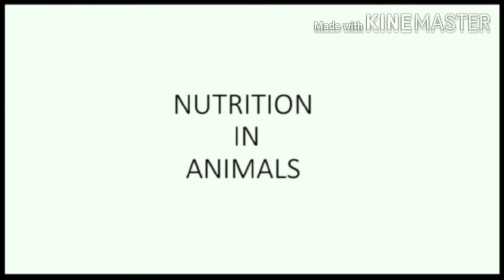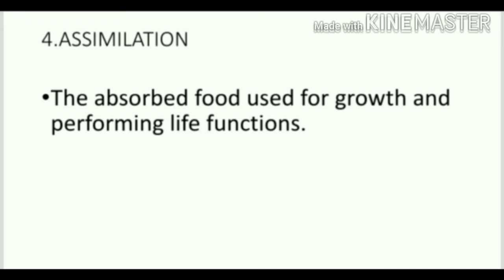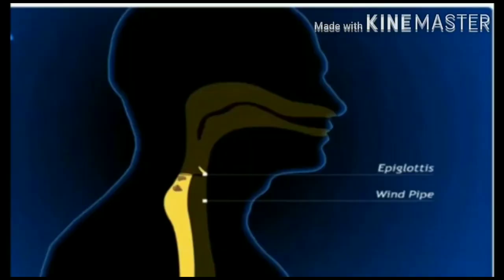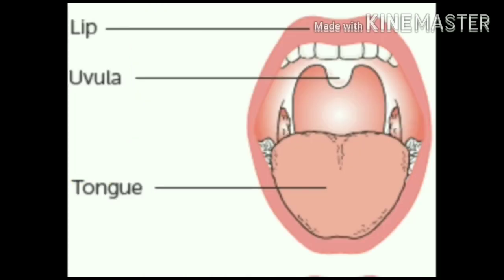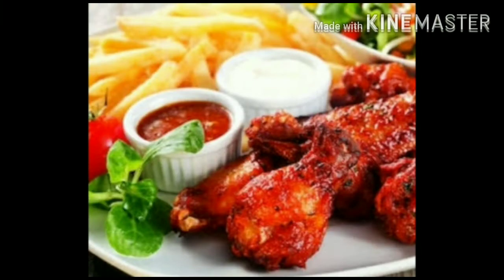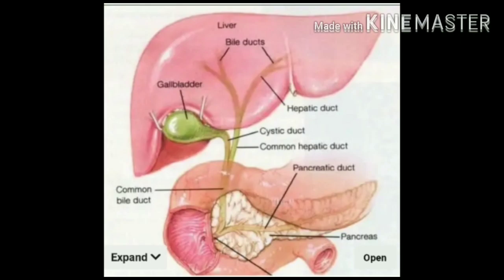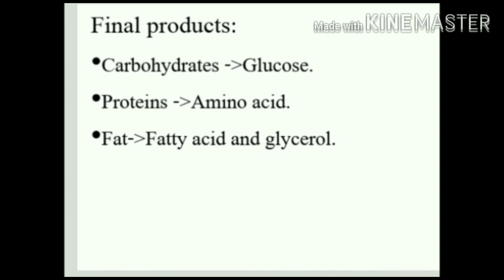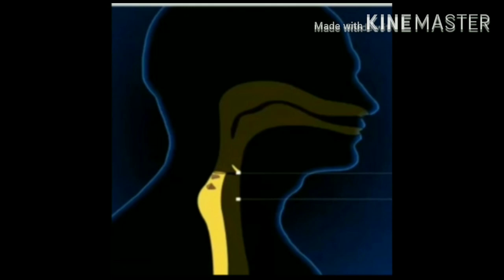NUTRITION IN ANIMALS. 7th CBSE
Steps in Nutrition & Human digestive System